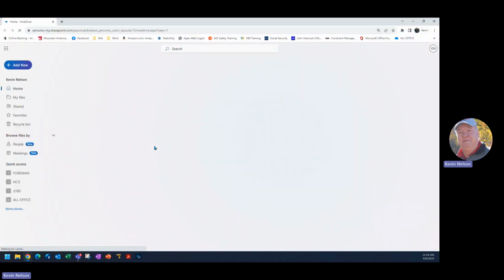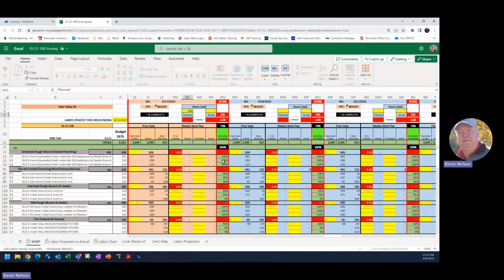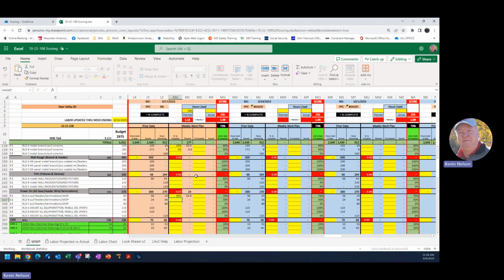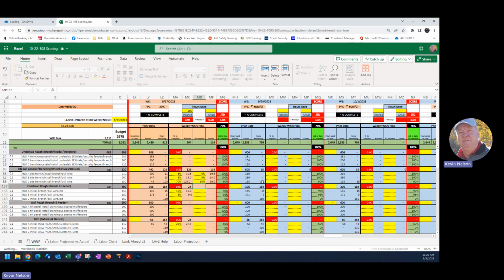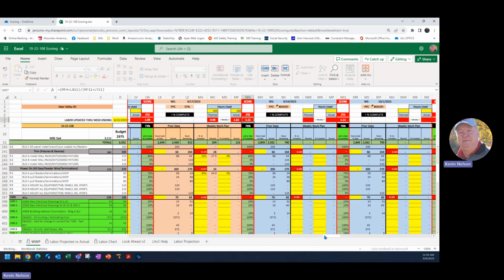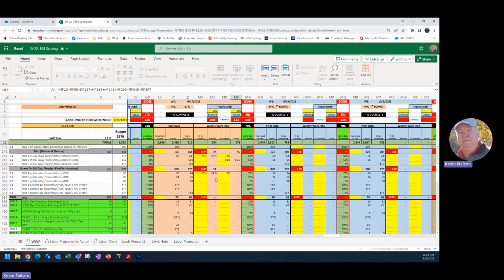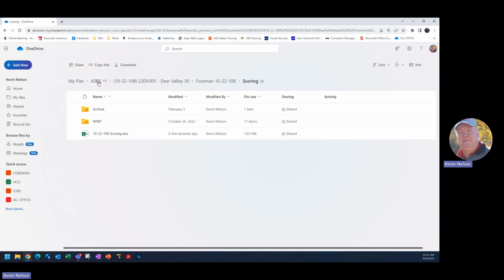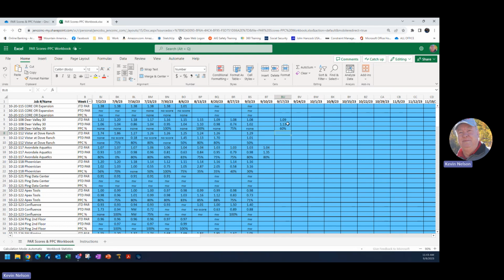How to Score Your Project